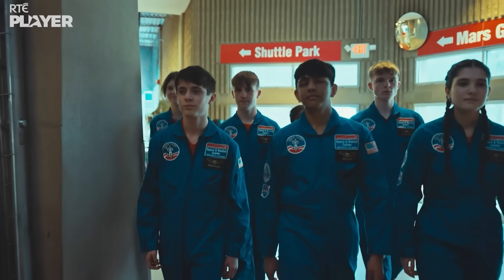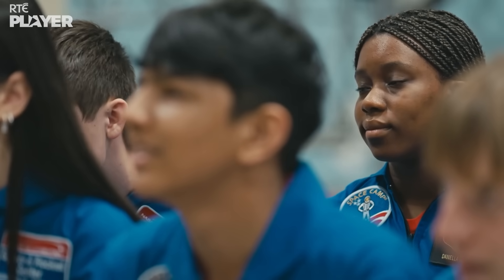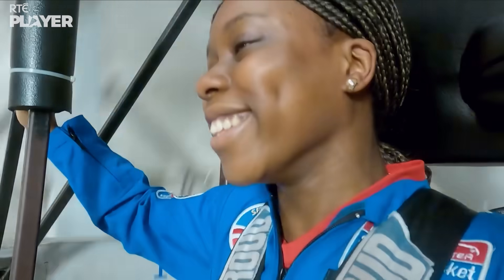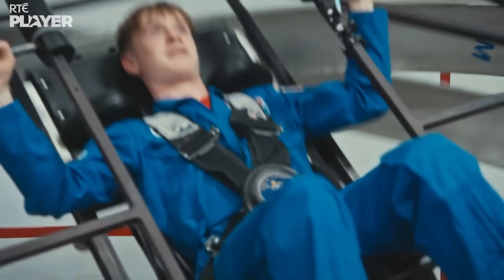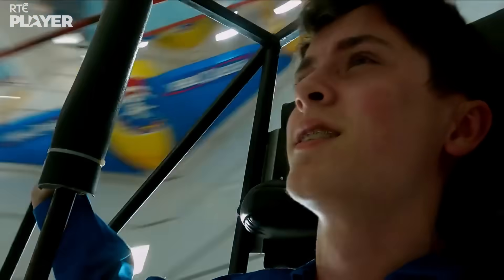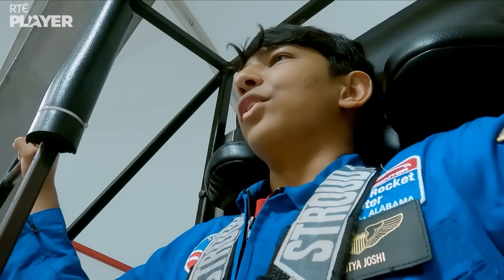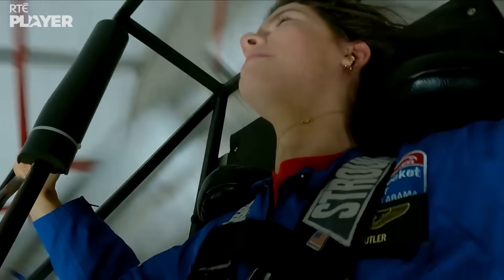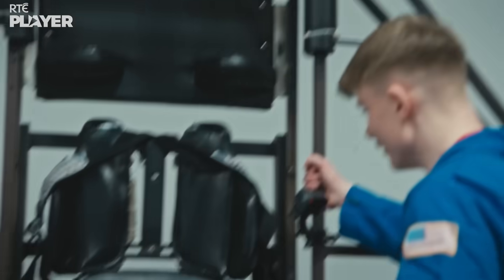🧑‍🚀⚛️ Spinning Out Of CONTROL! 😵‍💫⚛️ | Space Camp Challenge 🌙 | RTÉ Kids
Today, our space cadets learn how to stay focused when the rocket starts spinning out of control in the cool multi-axis training chair. ⚛️💺 Can everyone keep their breakfast down? 🤢😵‍💫🚀✨

📺 Welcome to RTÉ Kids on YouTube! Get ready for sneak peeks, best bits, and teasers from your favourite shows like Nova Jones, Flix, Royals Next Door, Space Camp, Bush Kids, and more!